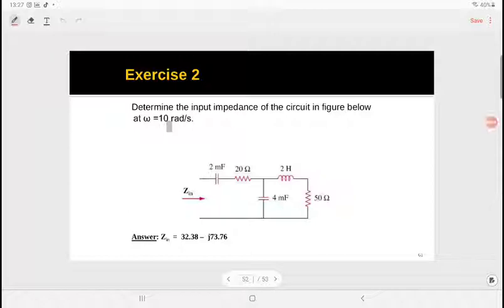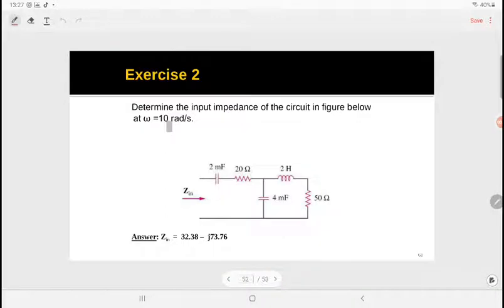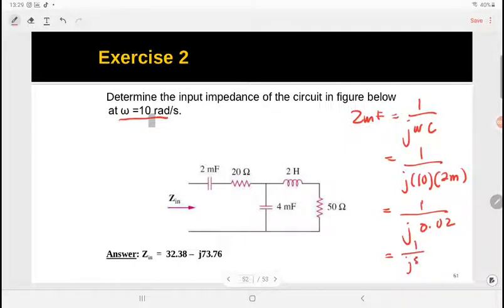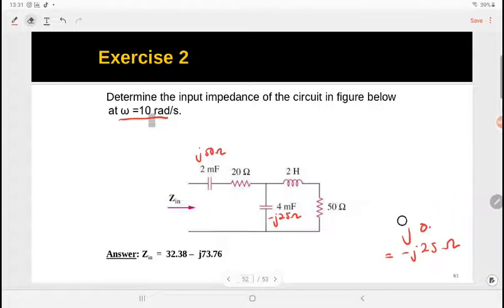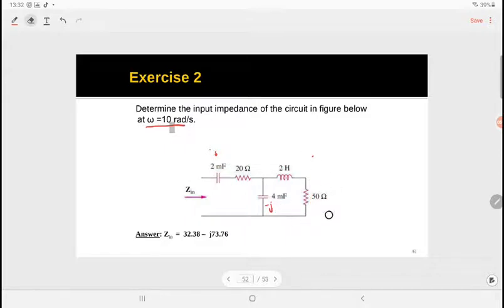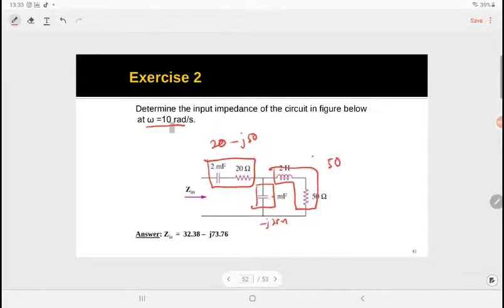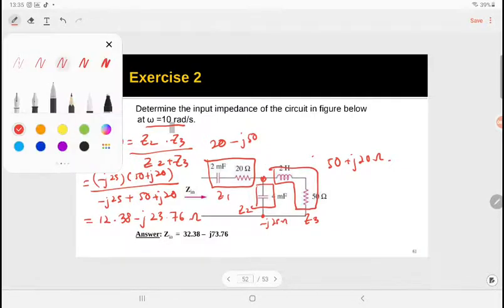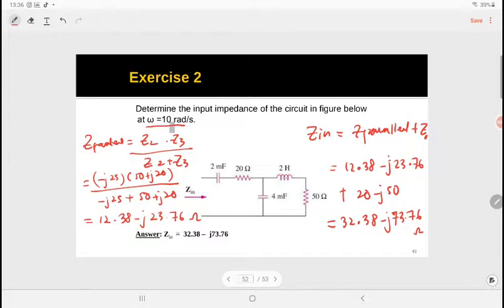Impedance & Admittance Example